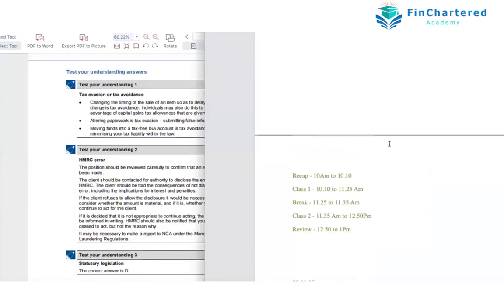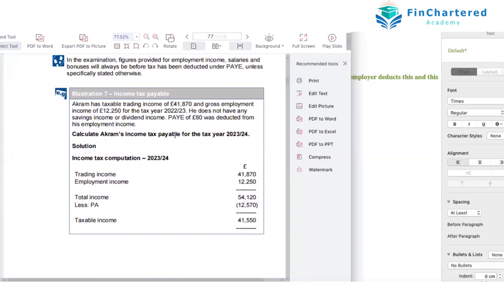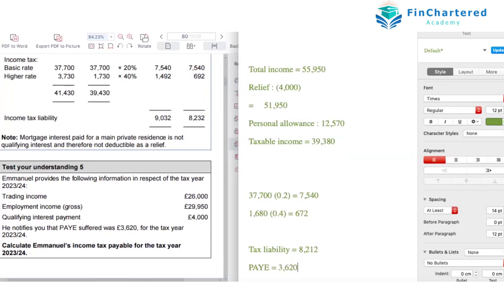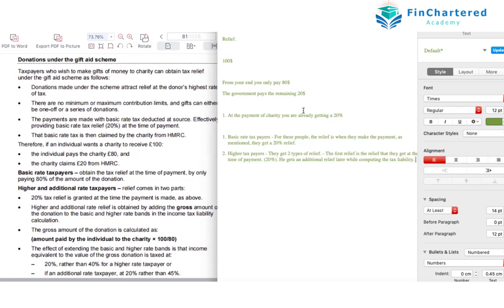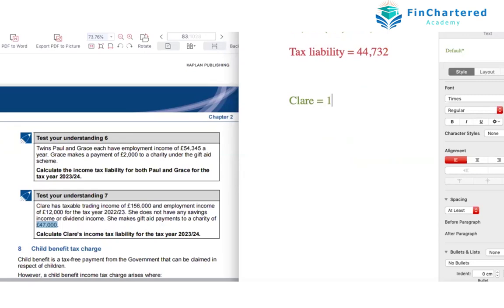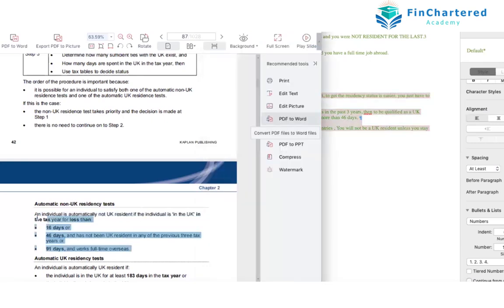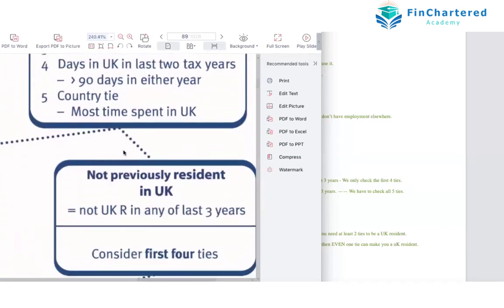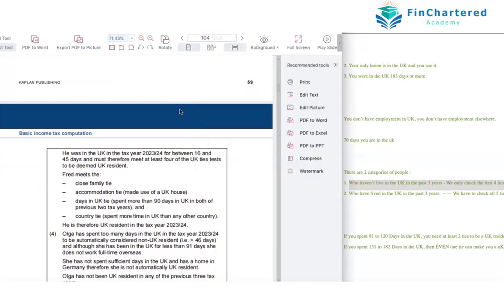ACCA Taxation (TX) Topic 3 Explained with Examples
In this video, we break down Topic 3 of the ACCA TX (Taxation) paper in a clear and student-friendly way. Whether you're just starting your ACCA journey or revising for exams, this lesson will help you understand key concepts with practical examples to make learning easier.

✅ What’s covered in this video:

Key principles of Topic 3

Real-world examples and calculations

Tips for scoring marks in the exam

👨‍🏫 Perfect for ACCA students who want to master taxation confidently.